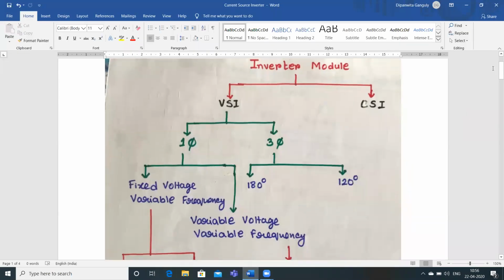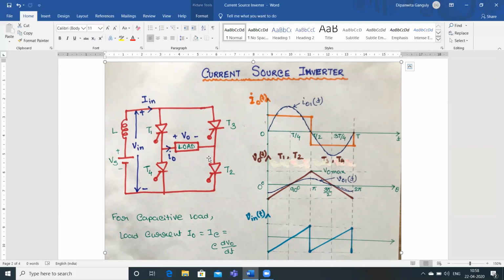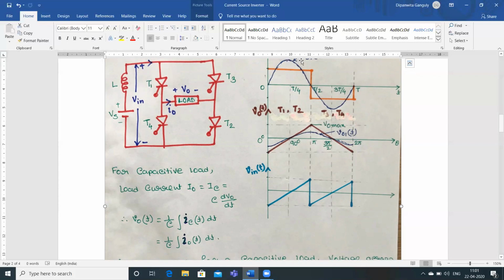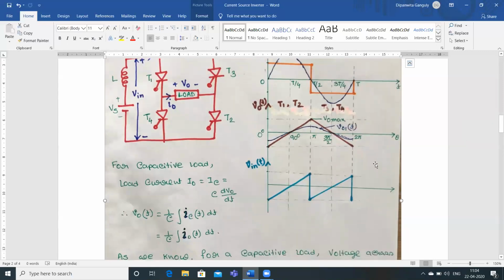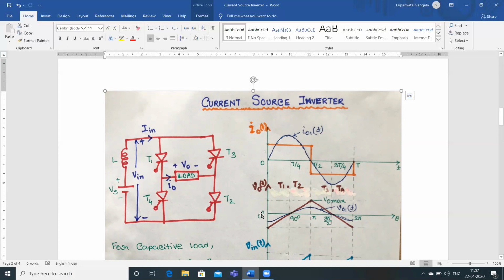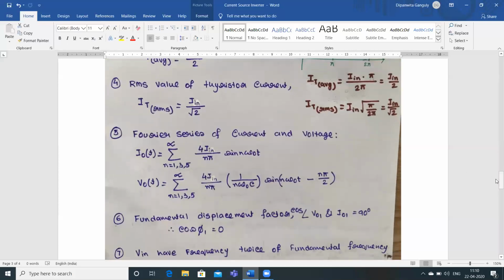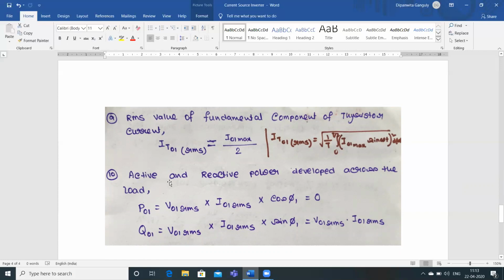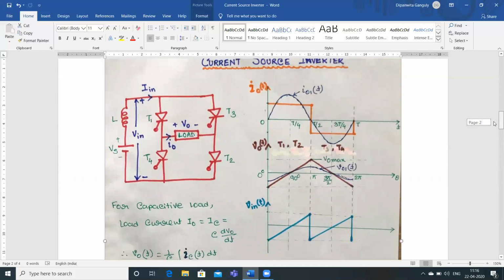Current Source Inverter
This material is just for class room teaching to make better understanding of the concepts on
Please give your comments.